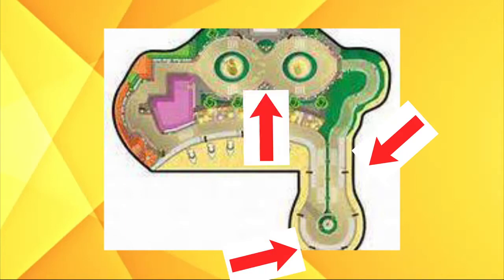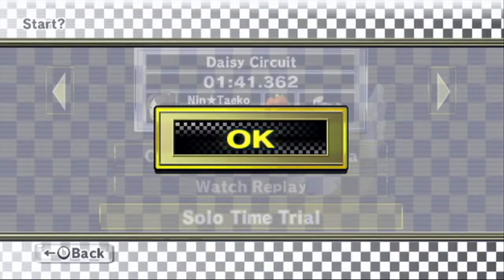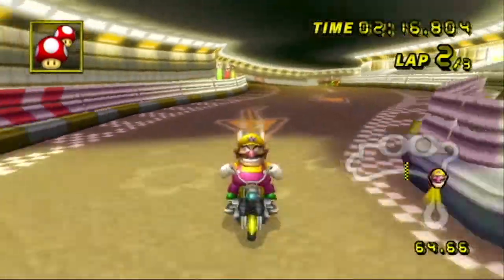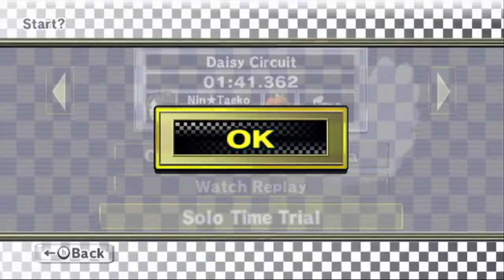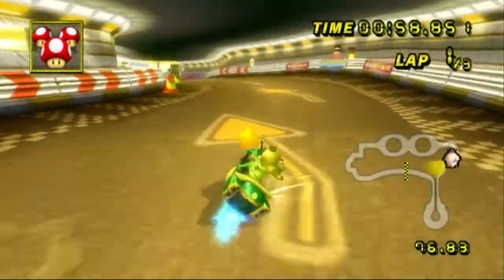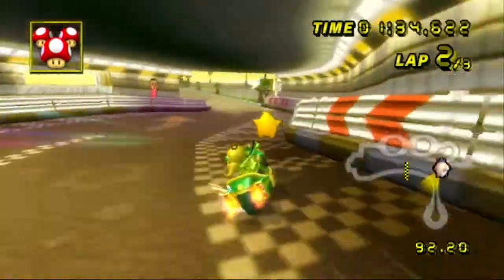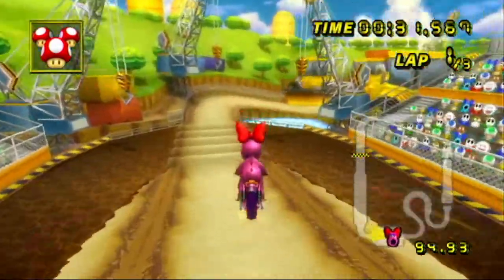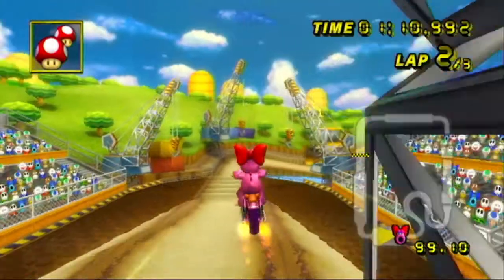Re-Testing The BUFFED Vehicles In Arcintel's Mario Kart Wii 6.5 │ Arc's Testing Lounge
this is Mario Kart Wii, obvious i know, not the nintendo switch or wii u. Testing out Arcintel's  Rebalanced veichles. Not dodgeball or monster hunter rise. This is mario speedrun / speedrunner not mario odyssy or mario kart wii or 8 deluxe for nintendo switch. You lose you cosplay is not mario or sonic or spongebob with a gun or mario party 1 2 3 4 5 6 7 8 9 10 or advance or Mario Kart wii hide and seek or even elite smash is op and it is definatley not among us also alpharad little z hopcat poppt1 altrive SiverFoundation smallant tommyinit and Octoboy are not in this video sad. POG CHAMP

mario kart wii but if...